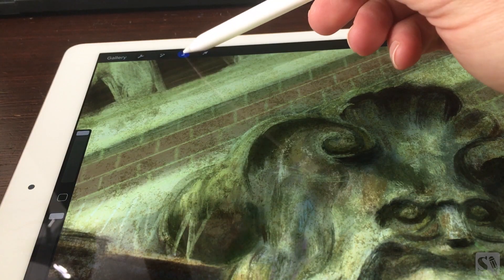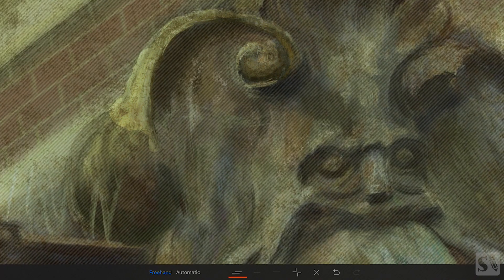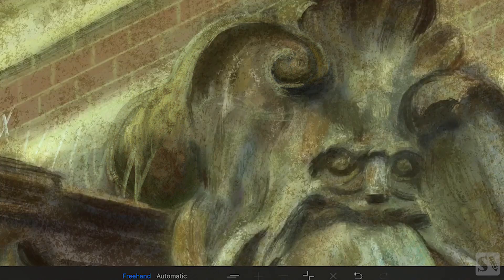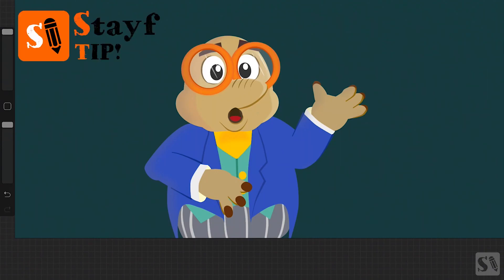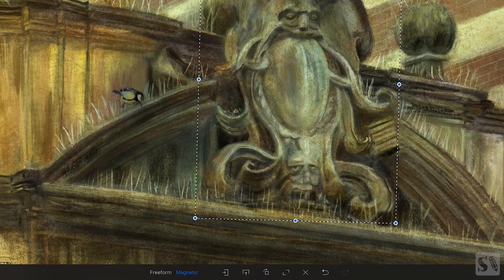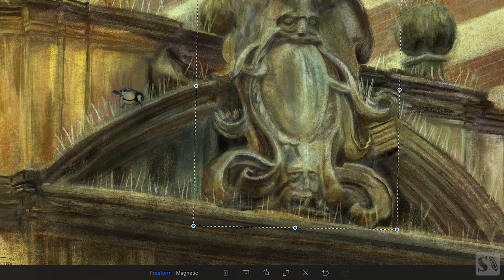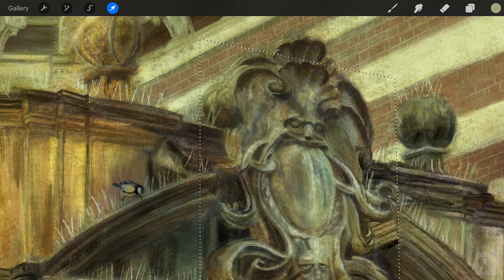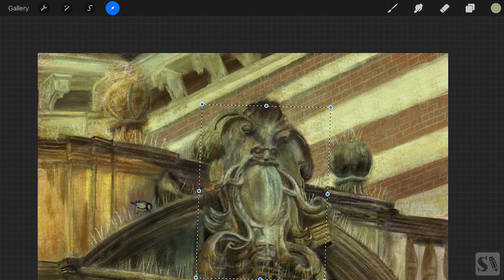Procreate Video Manual - Selection Tool and Transform Tool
Learn how to use the selection tool in different ways and learn how to transform your selection. Transform with dragging your object in perspective.
Want to learn everything about Procreate 4? Buy the eBook with 2,5 hours of video tutorials on Apple Books or Vimeo on Demand.